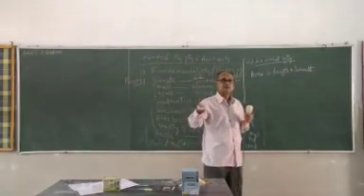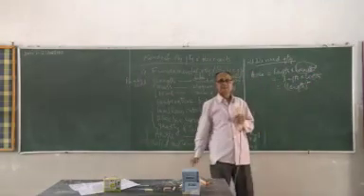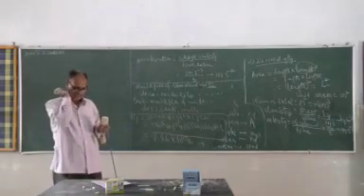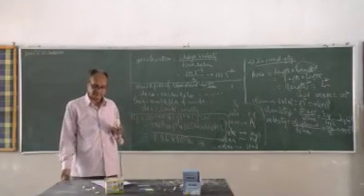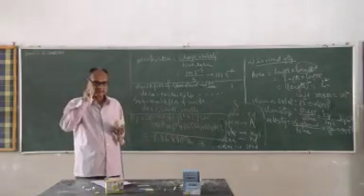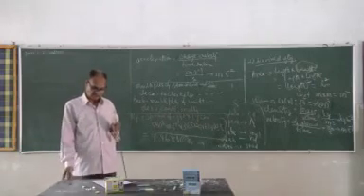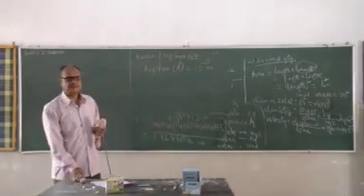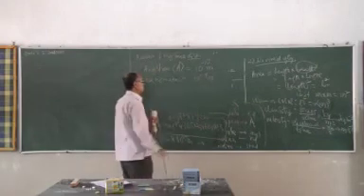Vol : 1.11 | Class : IX | Physics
Mentor : Mr. K. Sanyal
Vol : 1.11
Class : IX
Subject : Physics
Session : First Class